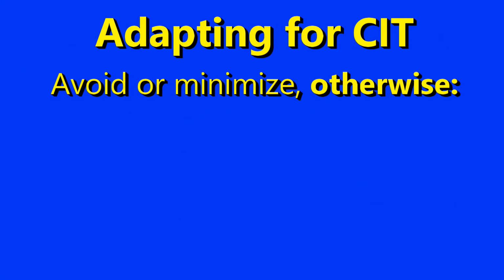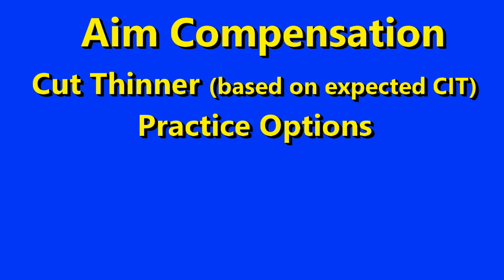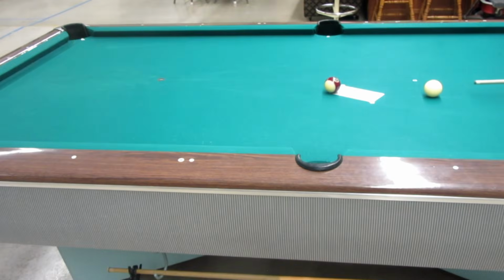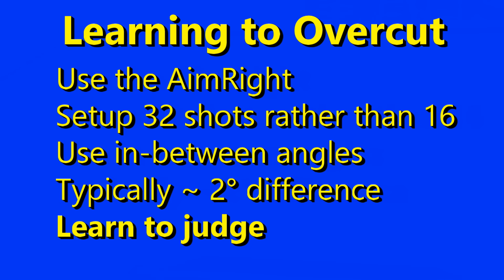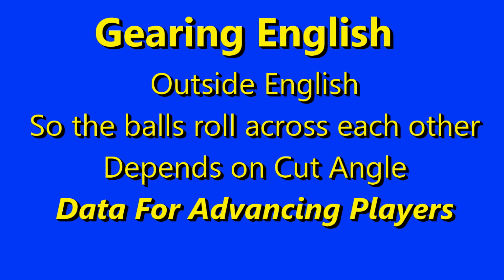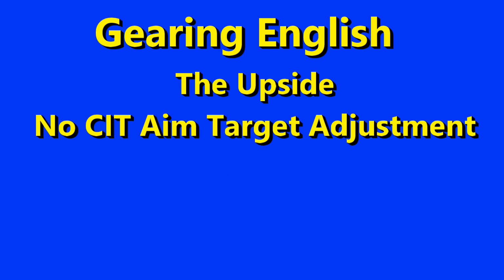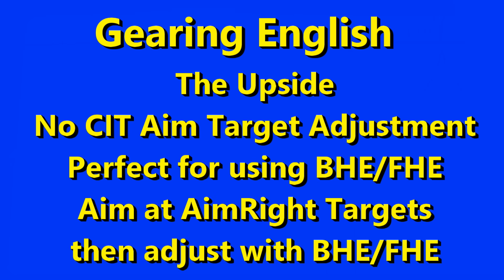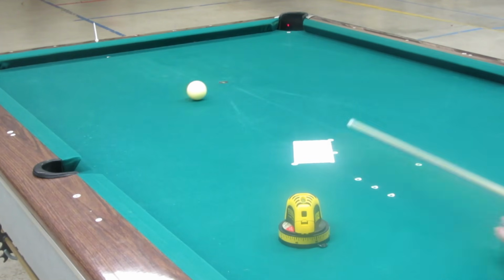Cut-Induced Throw Intro III: Adapt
To step up your shot making accuracy, you may need to deepen your learning about Cut-Induced Throw.  This introductory series covers what, why, why you should care and what to do about it.  This third video explains what you can do when you must shoot a CIT problem shot -- and how to practice to develop the skills needed

The new AimRight V3.0 includes a feature to allow setup at specific CIT angles, permitting focused learning.  The latest AimRight V3.0 bundle includes the document: Data for Advancing Players with gives tables of data on aspects of shooting and position play and includes expected CIT values for various shots.  That data allows you to focus on critical shots.  You can also test your equipment and see if it matches expectations or if it's substandard and gives excessive throw and needs to be upgraded.

Contact to purchase an AimRight practice tool, the Cut Angle Challenge 101 game (via download) or an AimRight bundle including the AimRight, and the Cut Angle Challenge 101 game and the Data for Advancing Players document l (also available from Seyberts.com). A user's guide and more is included with an AimRight. You may want professional coaching to help you learn faster. One source to find a local instructor is

0:00 Intro
1:05 Aim Compensation
2:55 Learning to Overcut
5:06 Gearing English
7:27 Practicing
12:11 Wrap up